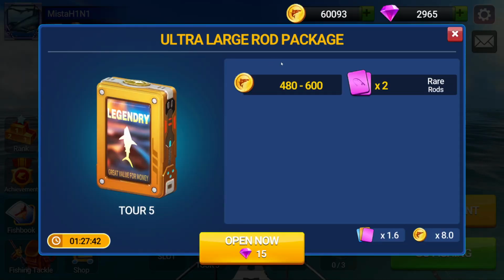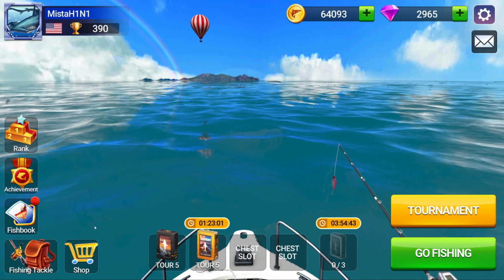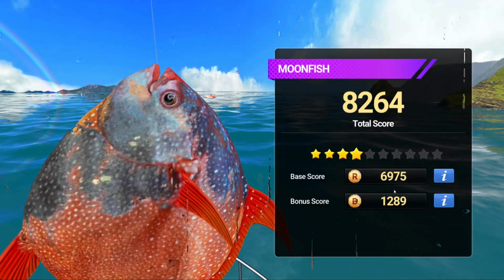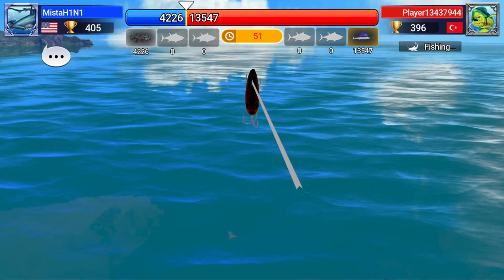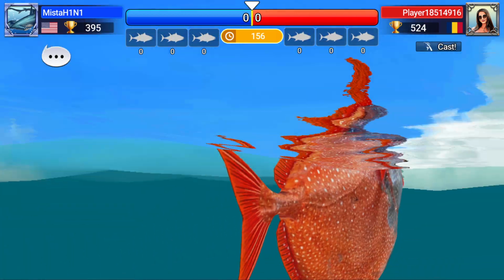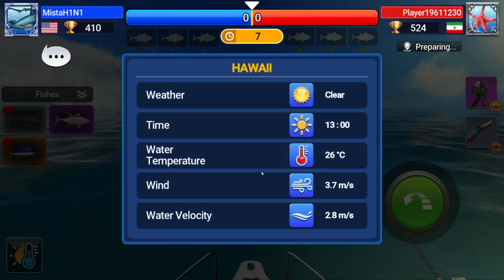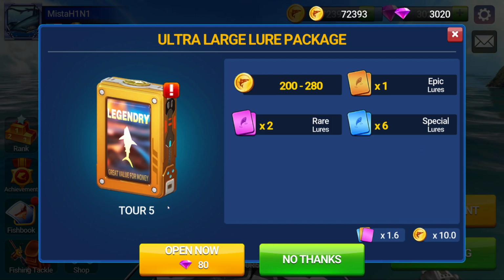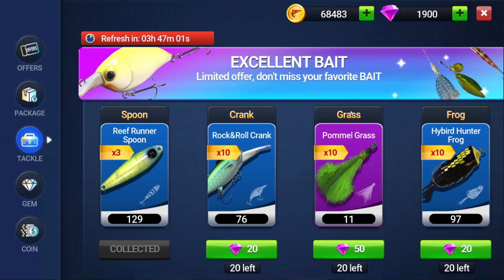Moonfish Frenzy + HUGE Sailfin + Unlocking Amazon | Fishing Elite | Ep 8